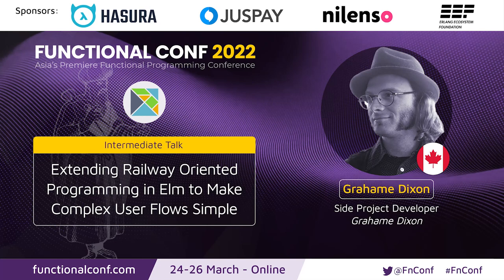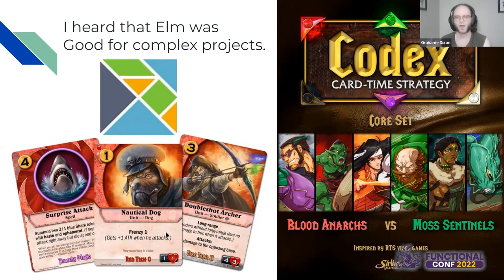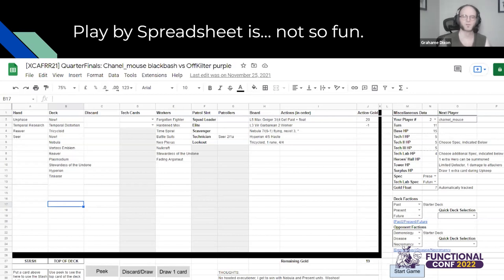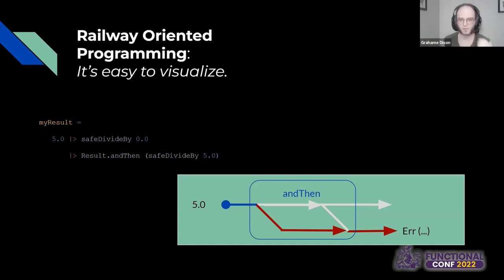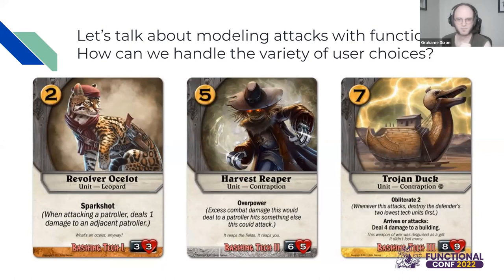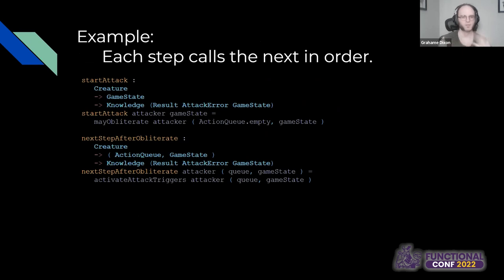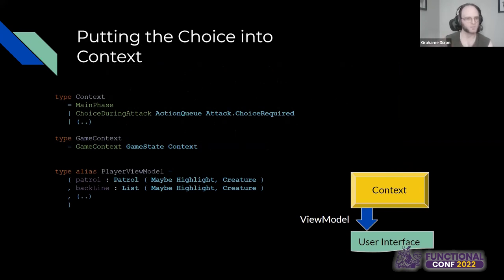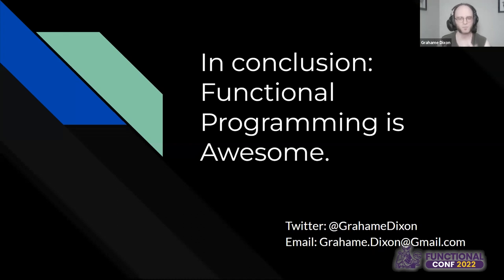Extending Railway Oriented Programming in Elm to Make Complex User Flows Simple - Grahame FnConf 22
What do you do with a multi-step function with different kinds of user input that may be required at different steps?

I'm using Elm to build a game client for Codex, a complex strategy board game by David Sirlin with lots of interesting side effects in the game design. The pure functional programming of Elm is very powerful for managing these side effects, but how should I handle when there are many different kinds of user input required to complete the behaviour of a single feature?
There's a 'railway oriented programming' metaphor to understand how to handle multiple-steps of errors. I'll extend this metaphor - with stations - to show how to make what looks like a complex functional problem into a simple pattern of abstraction.

Some familiarity with functional programming idioms is recommended, though the examples themselves are easy to follow. Attendees will walk away seeing functional programming applied in a fresh way, perhaps opening their mind to alternative perspectives to approach the complicated problems in their projects.